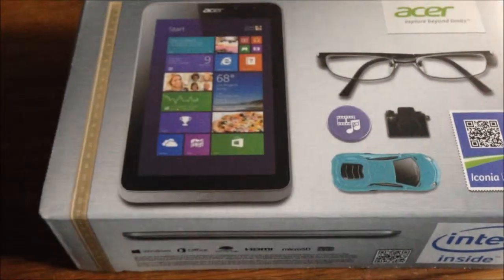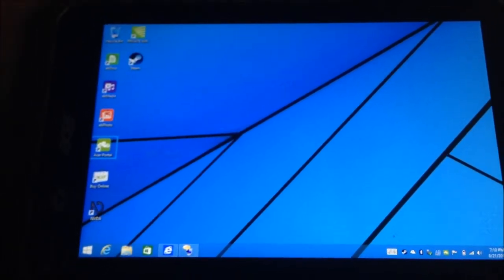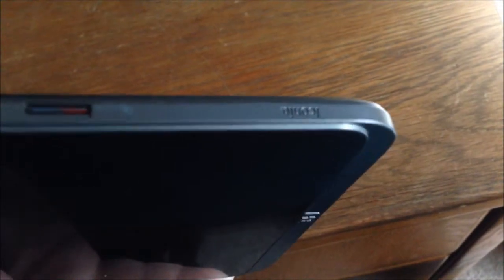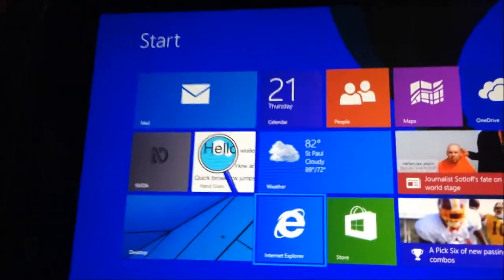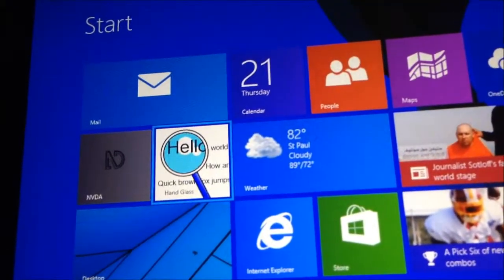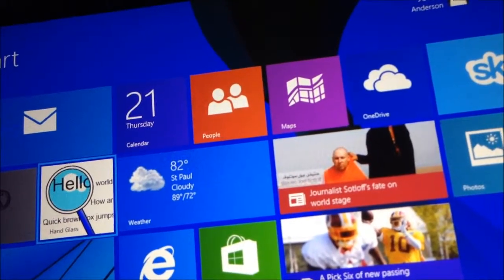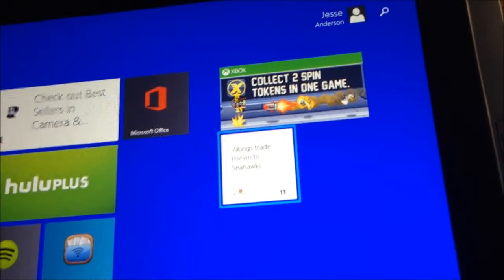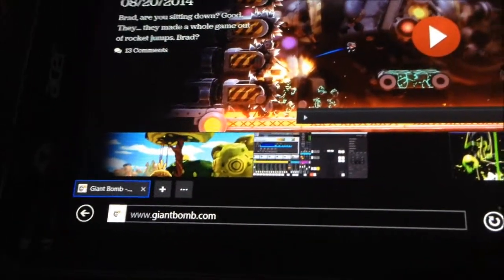Windows 8.1 Tablet Accessibility & Acer Iconia W4 First Impressions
This video is part hardware, and part accessibility first impressions.  I take a look at a Windows 8.1 tablet and overall accessibility with Windows Narrator and magnification.